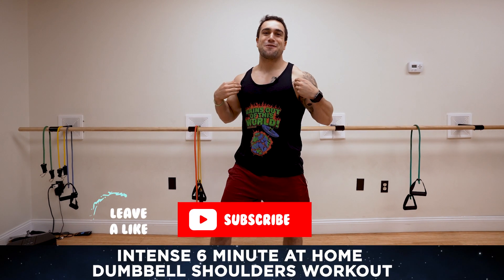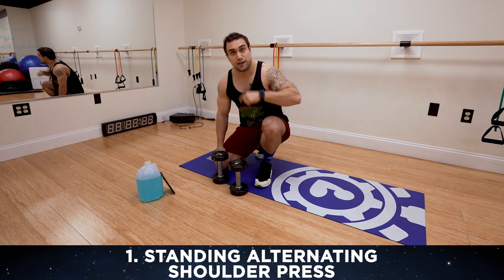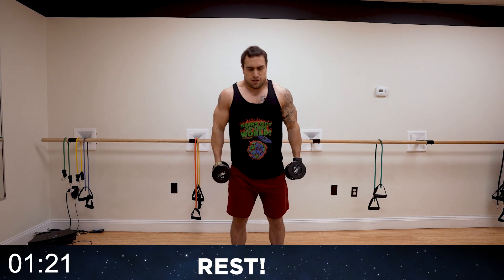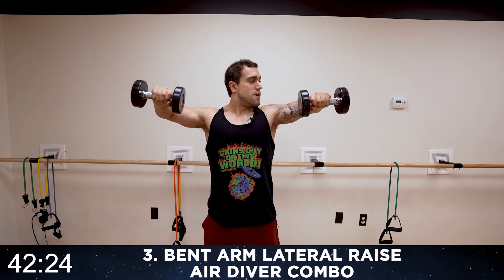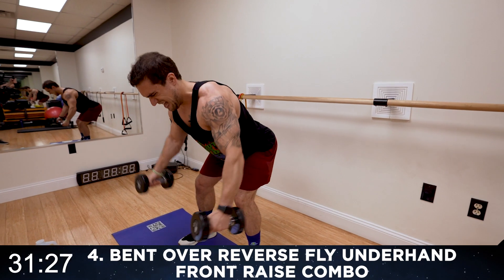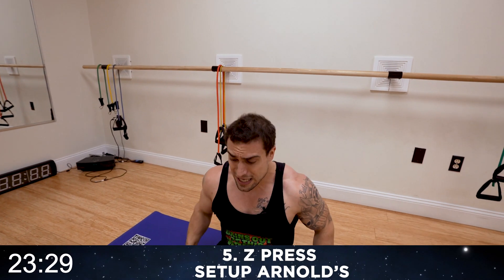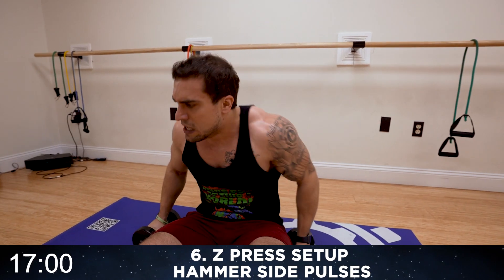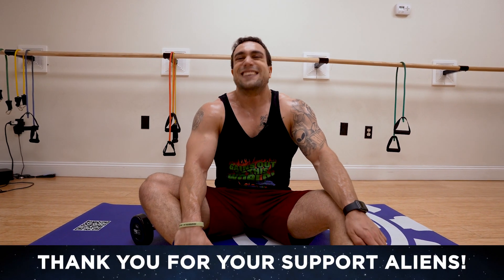Intense 6 Minute Dumbbell Shoulder Workout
Follow along with this intense 6 minute dumbbell only shoulder workout video, let's go!
Join The Invasion & Shop Area 51!
Official Anabolic Aliens video of: Intense 6 Minute Dumbbell Shoulder Workout!

Give this intense 6 minute dumbbell shoulder workout a try! All you need is dumbbells for this routine. You get a killer shoulders workout that you can use for working out at home or at the gym. Routines like this are great for those who want to work out while traveling too! There are 6 exercises using the intervals of 50 seconds high intensity work followed by 10 seconds rest and repeated for 6 minutes straight. Try 3-4 sets for a full volume dumbbell only shoulder workout or use this as a finisher at the end of your weighted shoulders day. This is a follow along routine and a timer is run throughout on the screen for you to stay on track. Let's train those shoulders hard together with only dumbbells Aliens!

Standing Alternating Shoulder Press - 1:27
Hammer Front Raise Palms Forward Slicer Combo - 2:27
Bent Arm Lateral Raise Air Diver Combo - 3:27
Bent Over Reverse Fly Underhand Front Raise Combo - 4:27
Z Press Setup Arnold's - 5:27
Z Press Setup Hammer Side Pulses - 6:27

MY PARTNERS:
➢ YORK Training Shoes (Link Applies Discount!)
➢ Muscle Mac (Link Applies Discount!)

Music Credits -
Fading Off by Johnny Coddaire